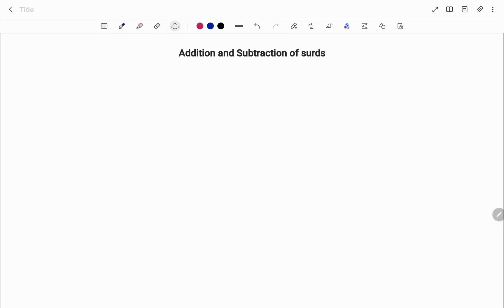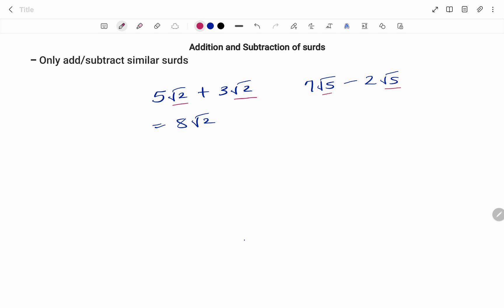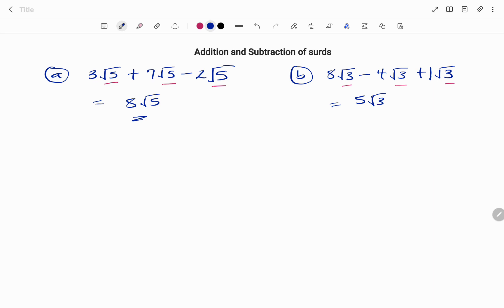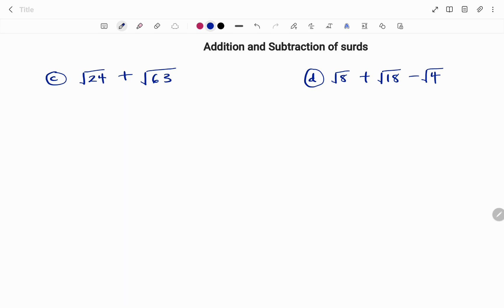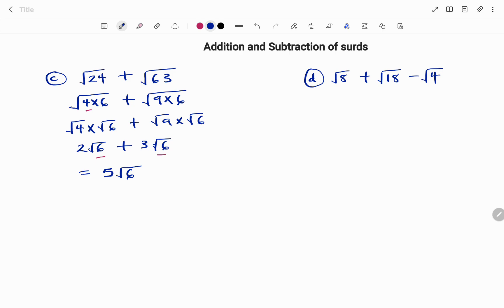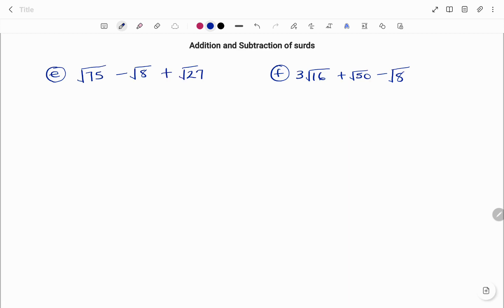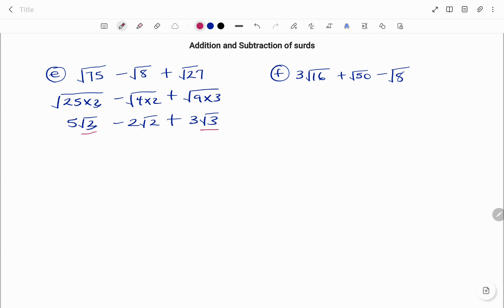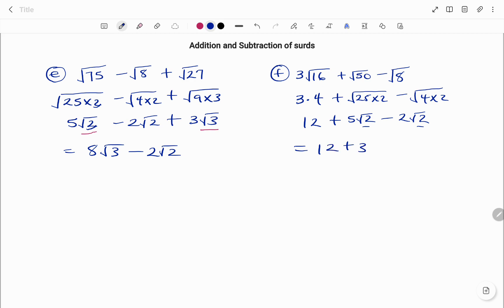Addition and Subtraction of Surds | Examples 1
This video teaches you how to add and subtract surds.

Correction (2:27) - 63 = 9 X 7

In this video, the MathGuru uses standard examples and explain how to add and subtract like and unlike surds. Steps to changing unlike surds to similar surds were also explained with examples.

Skills needed: Perfect square, Factors